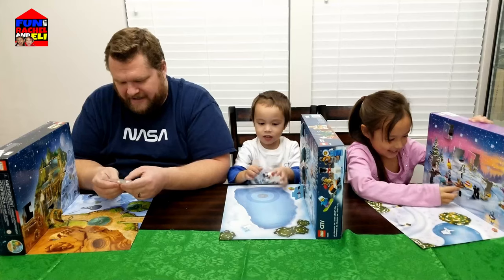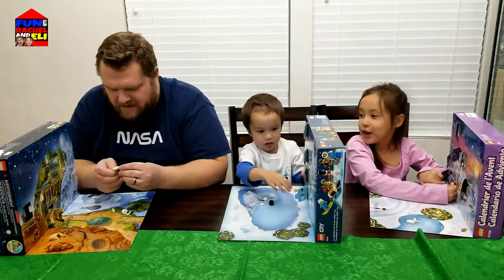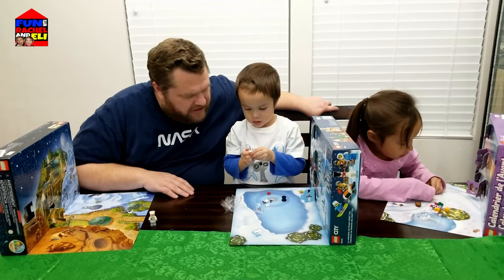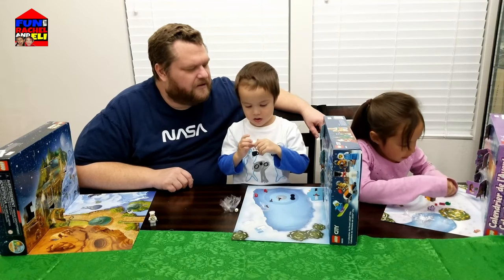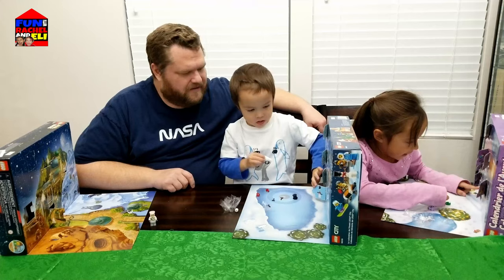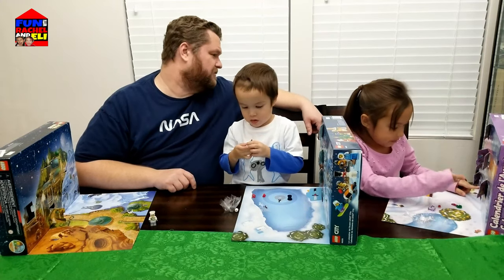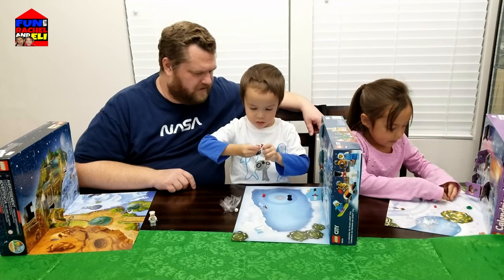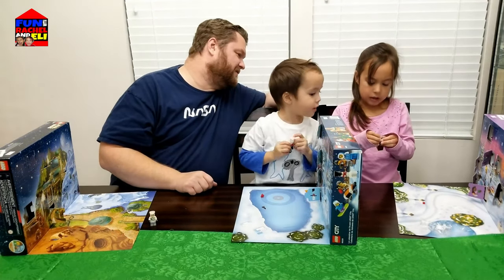Lego Advent Calendars DAY 9 | 2019 Lego City | 2017 Lego Friends | 2016 Lego Star Wars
Rachel and Eli are joined by their dad as they each do Day 9 of a Lego Advent calendar.  Remember to watch the other days, one for each day before Christmas!

2019 Lego City Day 9 - Snowman

2017 Lego Friends Day 9 - Bird on a window sill

2016 Lego Star Wars Day 9 - Hoth trooper minifigure